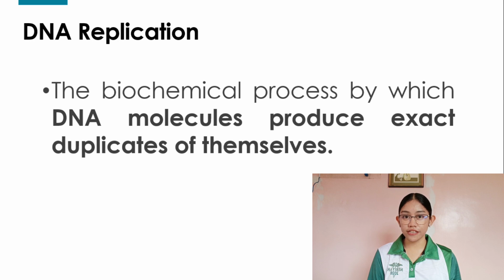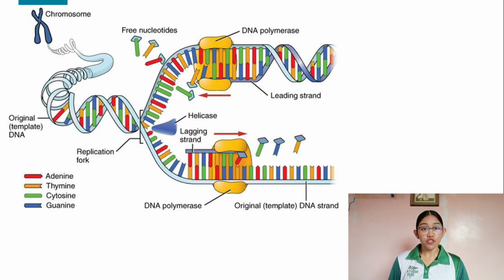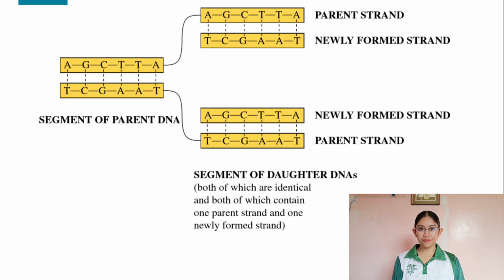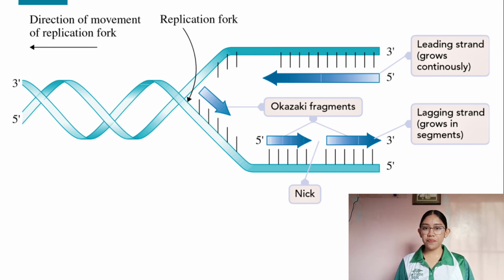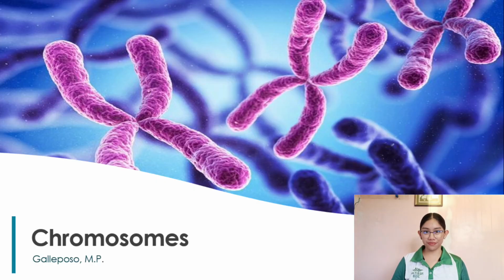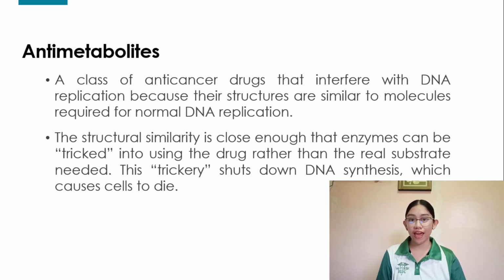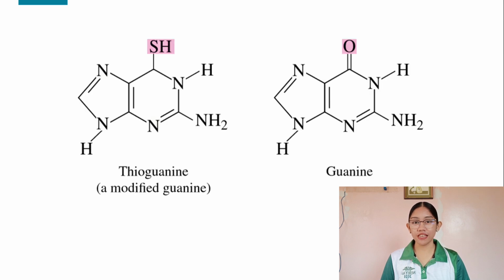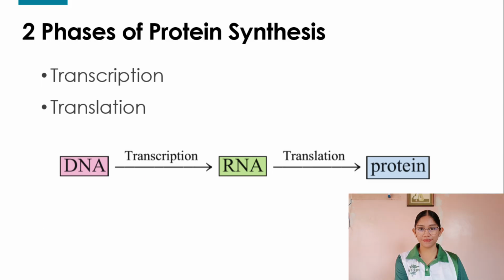Reporter 5 - GALLEPOSO. •Replication of DNA Molecules •Chromosomes •Overview of Protein Synthesis